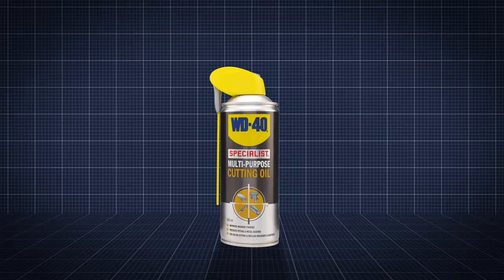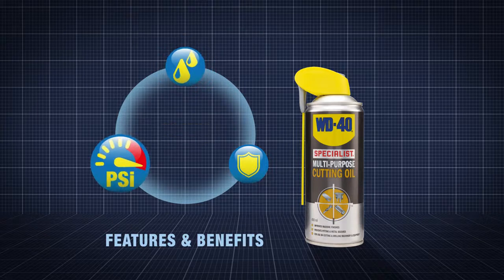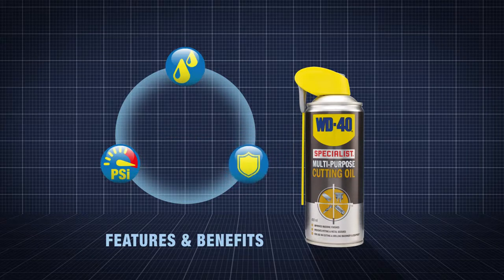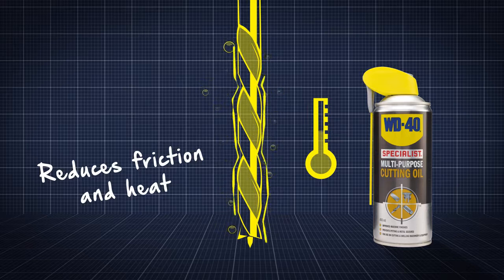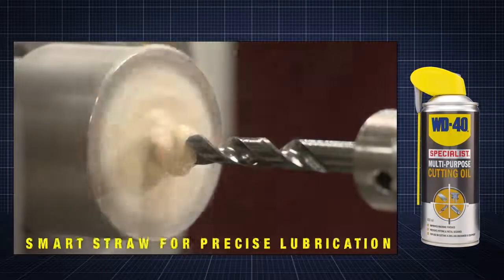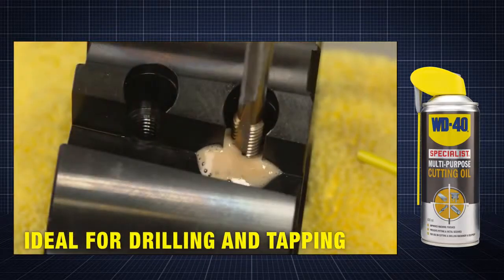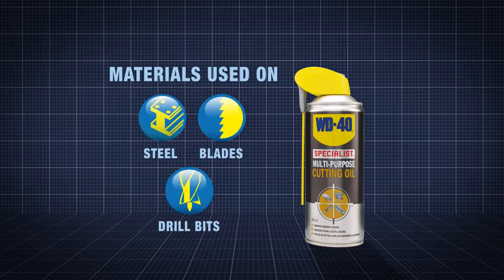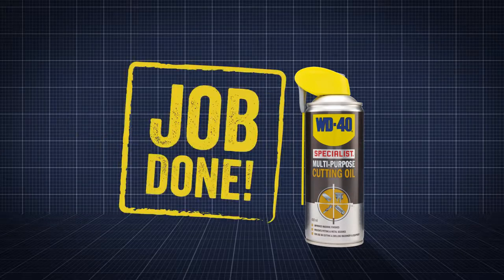WD 40 Specialist Cutting Oil 400ml WD40 Automotive Engineering WD44109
Discover the remarkable efficiency of WD-40 Specialist Cutting Oil in this video, a versatile solution designed specifically to improve your cutting and drilling operations. This 400ml aerosol is not just any cutting oil—it's a multi-purpose tool that can enhance the life and performance of your cutting tools, making it an indispensable addition to any workshop, regardless of the tasks at hand.

Whether you're drilling, cutting, or sawing, WD-40 Specialist Cutting Oil provides the lubrication needed to prevent common issues like burring, pitting, and metal seizures. Its unique formulation includes extreme pressure and anti-wear additives, which are critical in reducing the heat that builds up due to friction during these processes. This reduction in heat not only prolongs the life of your tools but also ensures a smoother finish on your workpieces.

One of the standout features of this cutting oil is its smart straw application system. This system allows for accurate and targeted application of the oil to drill bits, cutting blades, and steel surfaces. It's particularly useful when working with intricate or delicate tasks, such as hand tapping to thread a borehole or using a pedestal drill.

This cutting oil is perfect for automotive workshops, engineering environments, and any setting where extending the lifespan of cutting tools is essential. By using WD-40 Specialist Cutting Oil, you'll find that your tools stay sharper for longer, and your projects proceed more smoothly, saving you time and money in the long run. You can trust in the effectiveness of our product.

To purchase WD-40 Specialist Cutting Oil or learn more about its benefits, visit our product

If you have any questions, our customer service staff are standing by to help you out! You can email us at , call us on 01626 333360, or, if you'd prefer to speak to us in person, then why not visit us at Sealants & Tools Direct Ltd, The Old Cider Works, Abbotskerswell, Newton Abbot, Devon, TQ12 5NF. We're here to ensure your experience with WD-40 Specialist Cutting Oil is a successful one. Don't hesitate to get in touch or visit our product page to learn more and make a purchase.